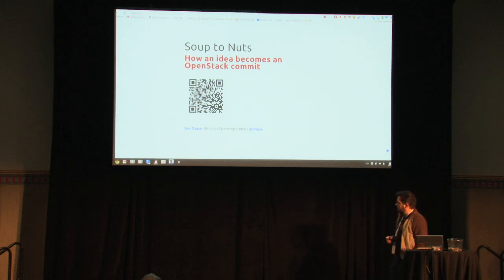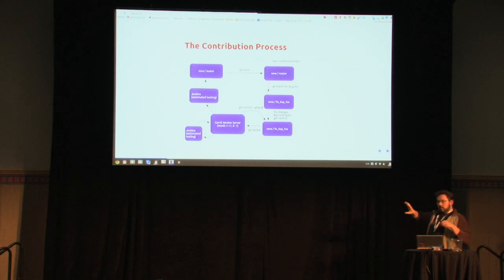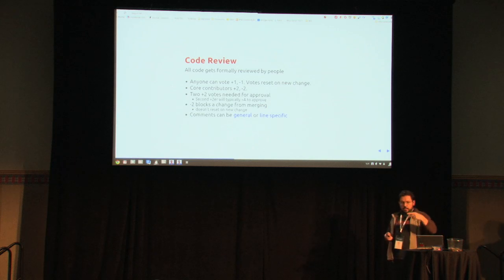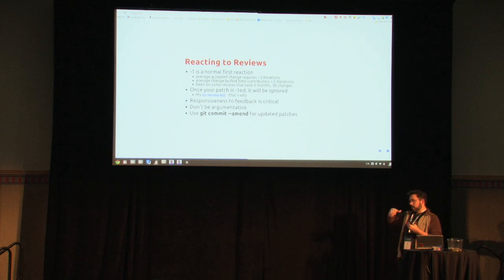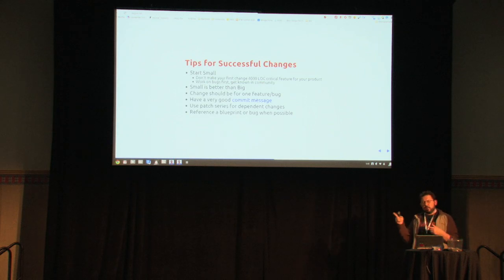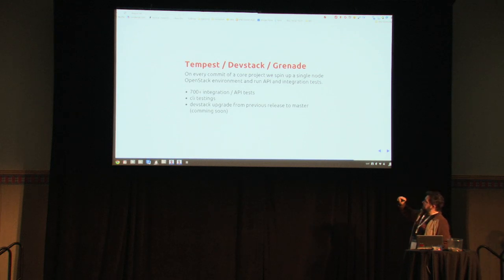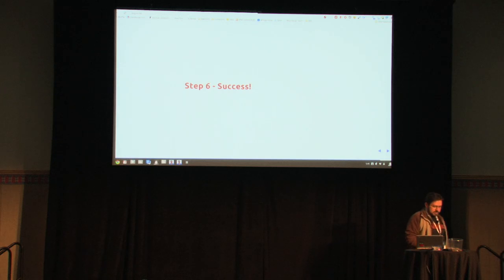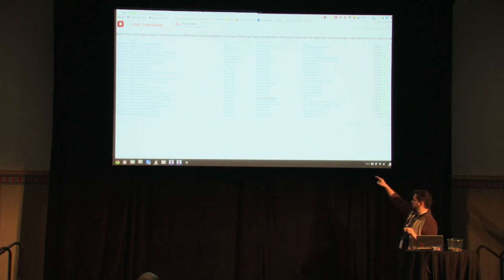Soup to Nuts: How an Idea Becomes an OpenStack Commit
Speaker: Sean Dague, IBM

You've got your shiny new OpenStack environment running, and discovered there is an enhancement you'd like to get back into the main OpenStack release. But where do you begin? What steps do you need to take to go from a raw idea, to code that can make it's way through the OpenStack review and release process, all the way into the next OpenStack release?

This talk will trace this path. We'll explain process that you need to follow (bugs/blueprints and the CLA), dive into the tools that you'll need to get comfortable with (git, gerrit, launchpad), figure out who this Jenkins guy is, and how to make him happy, and how to successfully navigate the review process to get your code in shape and landed in OpenStack proper. You'll walk away with a roadmap of how to contribute features and bug fixes to OpenStack.